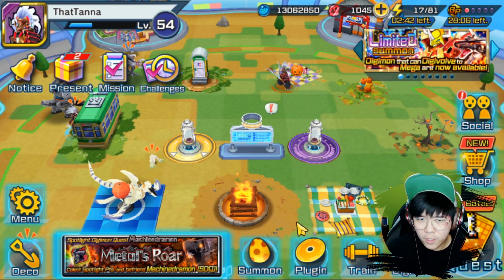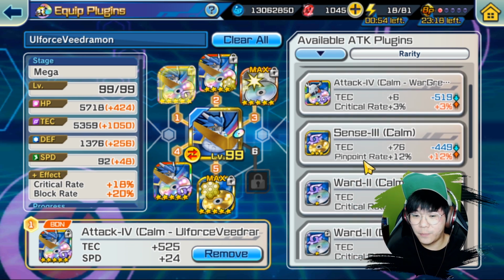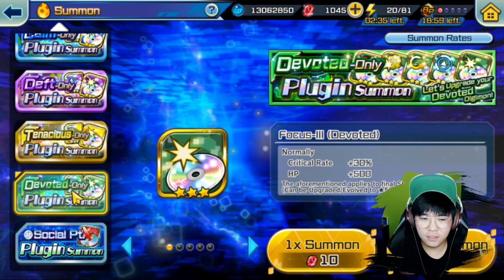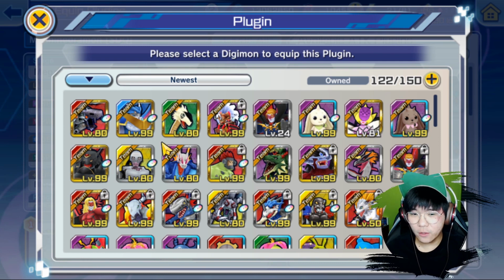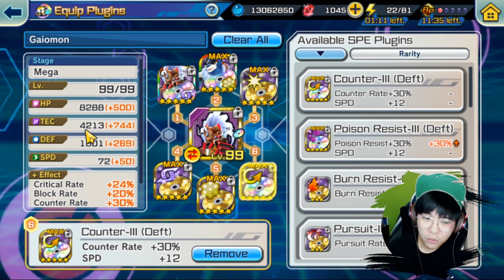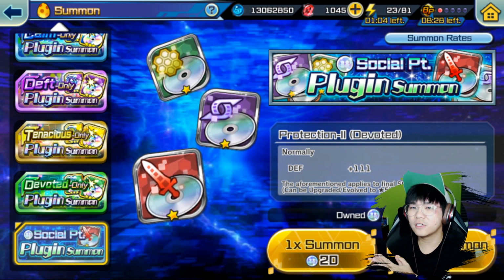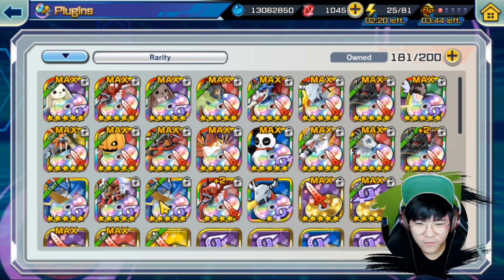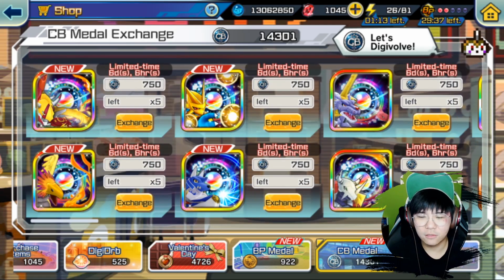Plugin Guide for Beginners | Digimon ReArise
Was asked to make this Plugin Guide for Beginners so here you go~

My Camera
My Lens
Awesome Drone
Best monopod
Camera Mic
Lapel mic

Streaming gear:
USB Rode Mic
Transparent PS4 Controller